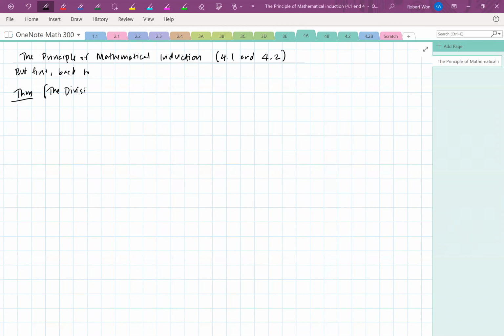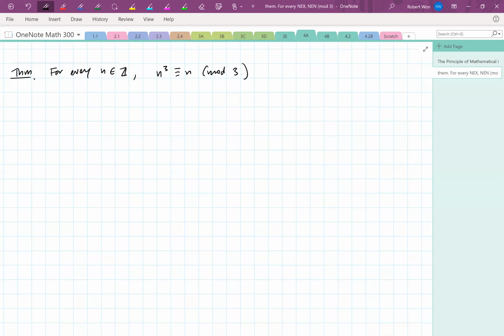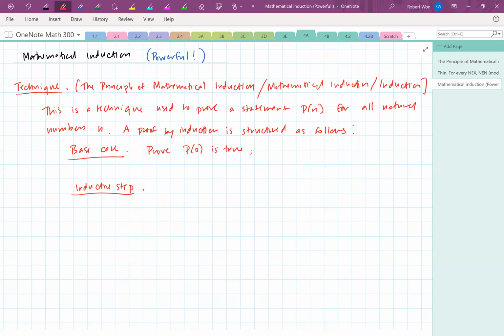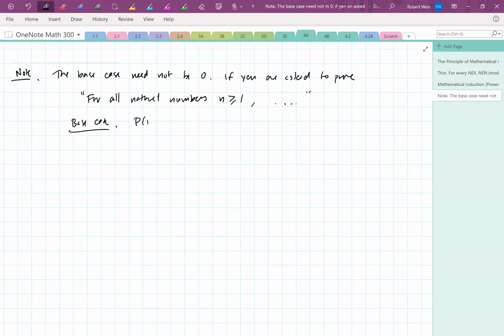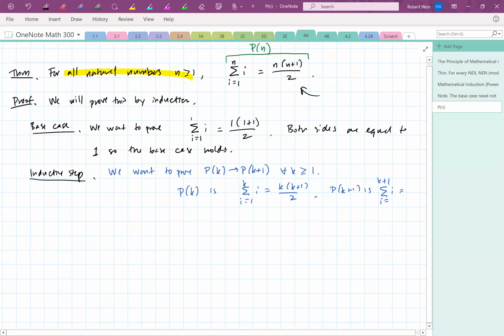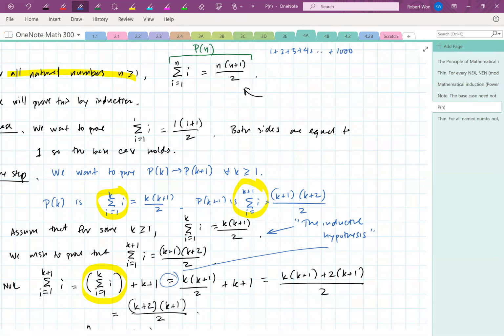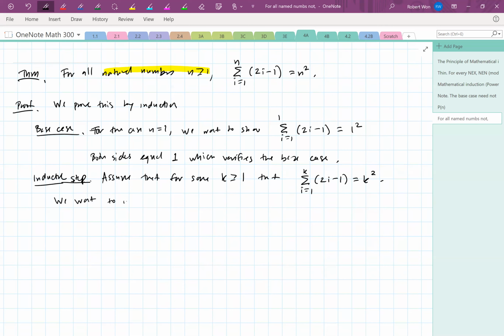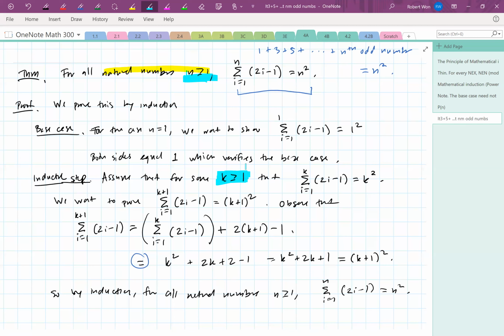(4A) The Principle of Mathematical Induction